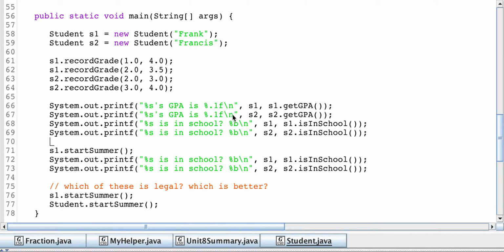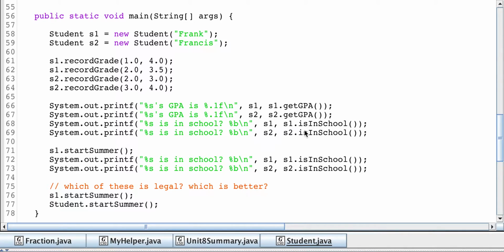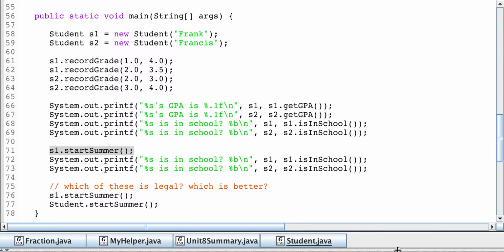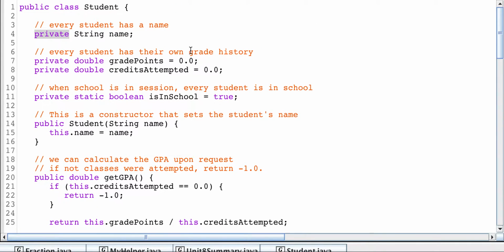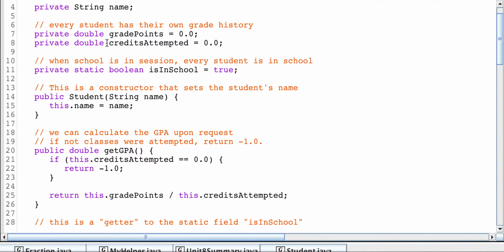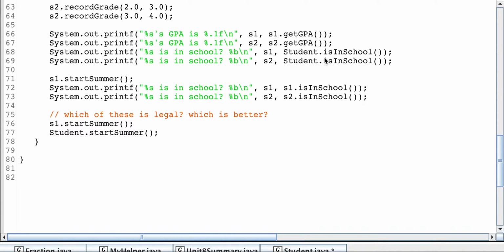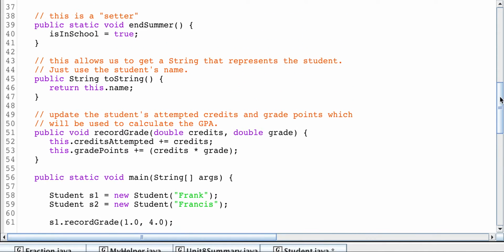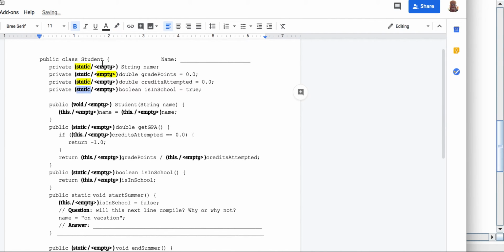Instance vs Static Homework instructions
Mr. Stride reviews the Student.java class and give instructions on how to complete a homework assignment. Students should be able to correctly use the keywords "static" and "this."

The homework resources are available to NCHS students on Google Classroom.